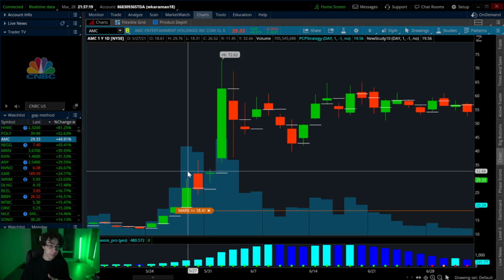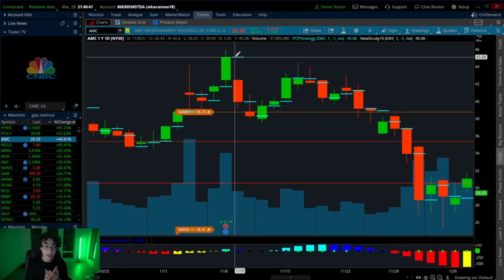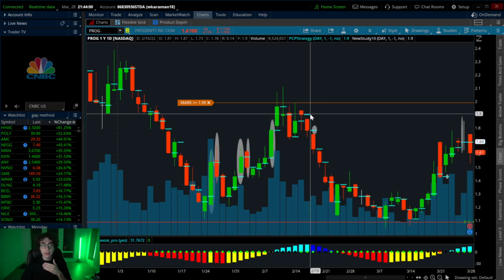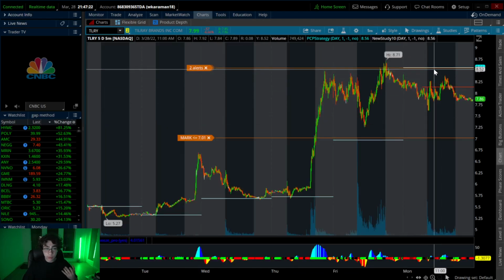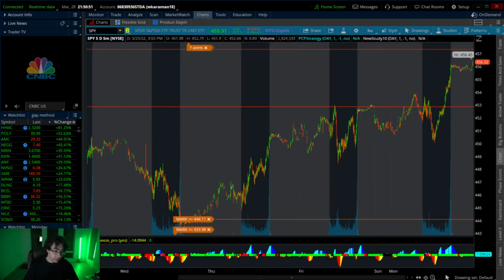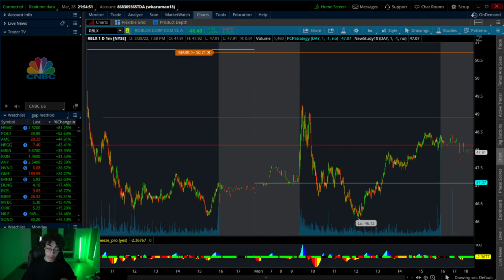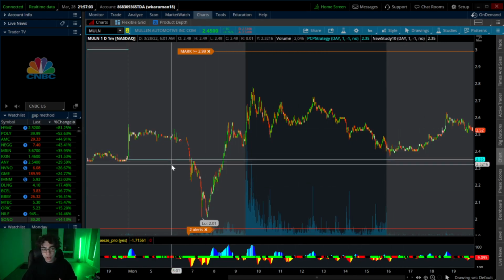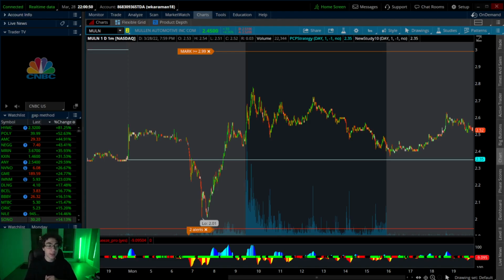Top 3 Options Plays This Week [Weekly Option Trades] AMC PROG SPY RBLX NIO TSLA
1. Learn how to Day/Swing Trade